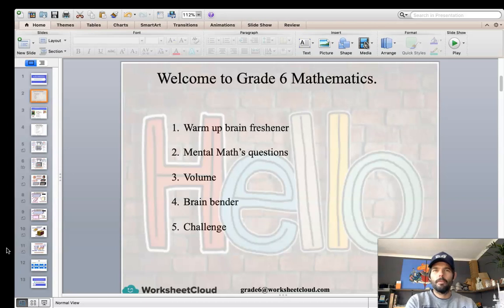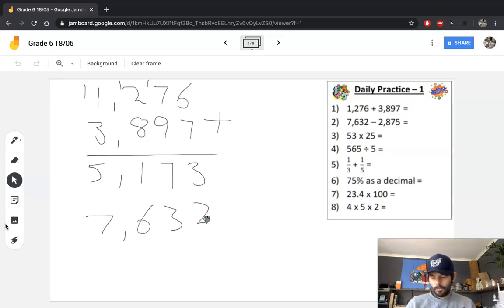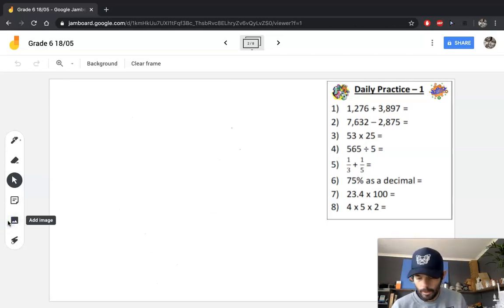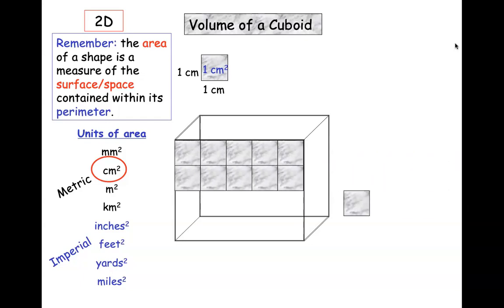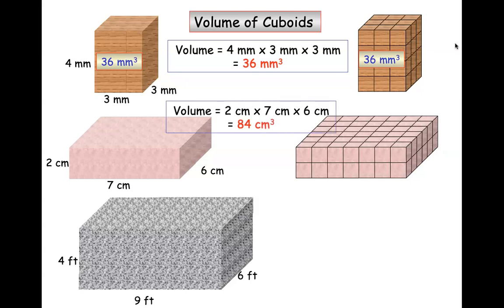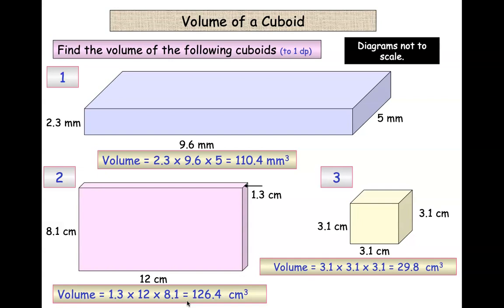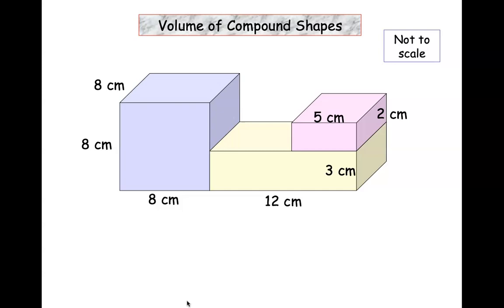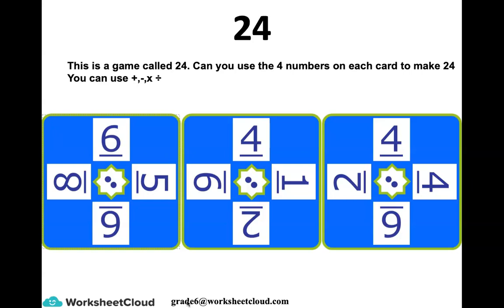Grade 6 - Mathematics - Volume / WorksheetCloud Video Lesson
In this Grade 6 Mathematics video lesson we will be teaching you about Volume.